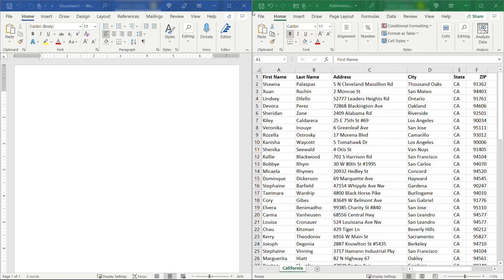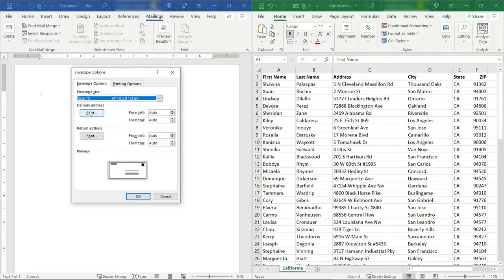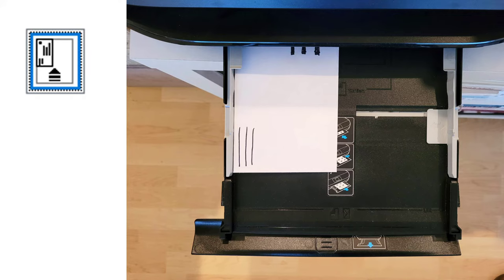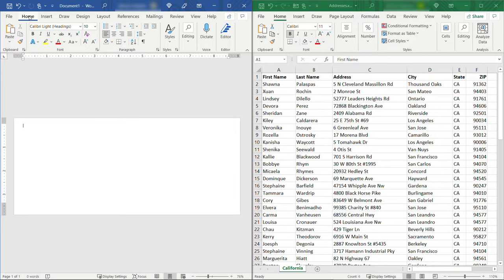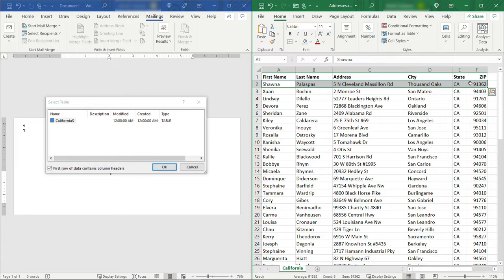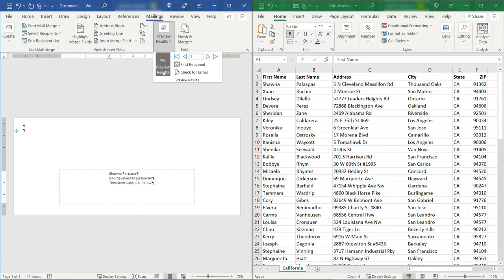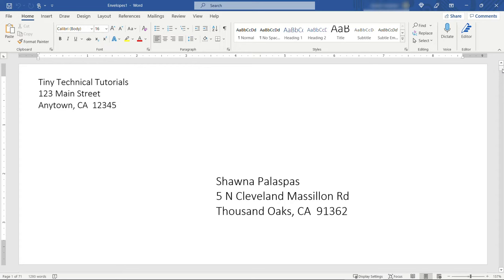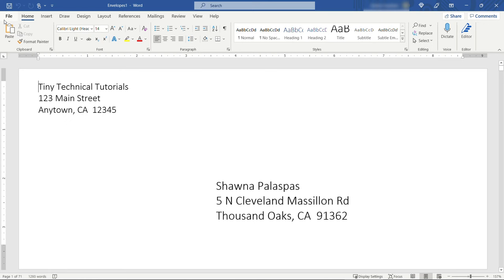Use Mail Merge to Create ENVELOPES in Microsoft Word Using List From Microsoft Excel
Though email is certainly popular these days, we still occasionally need to send things by snail-mail.  And that requires an envelope.  Microsoft Word makes this easy to do, using a mail merge that pulls address information from Microsoft Excel.

In a hands-on tutorial, I’ll show you how to set up an envelope mail merge template in Microsoft Word, taking into account the envelope size and printer settings.  Then we’ll grab data from Excel and merge it into a new Word document for printing.

00:00 – Starting the mail merge
00:50 – Setting up the envelope and printer settings
03:25 – Connecting to address data in Microsoft Excel
04:27 – Inserting merge fields
05:44 – Finishing the mail merge to a new document
06:39 – Sending the envelopes to the printer